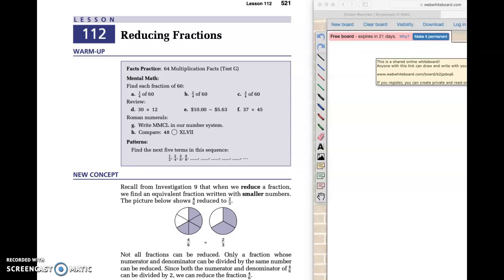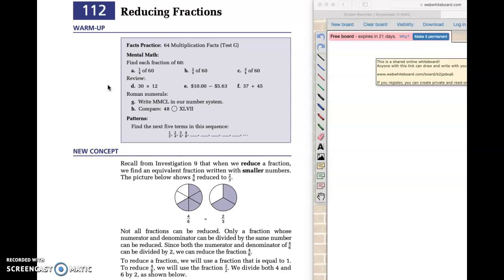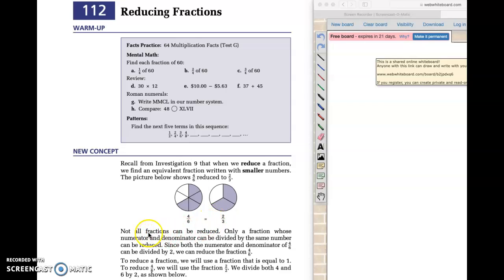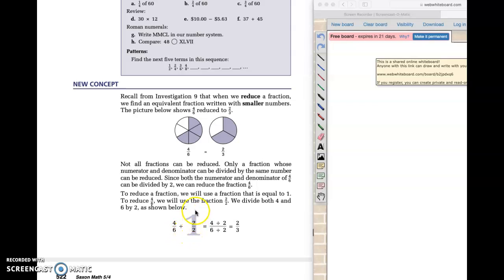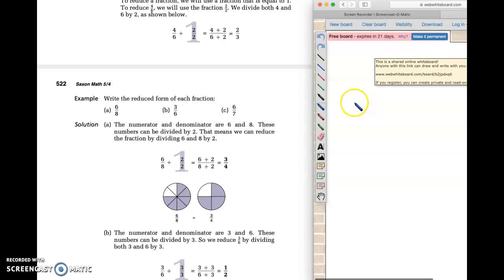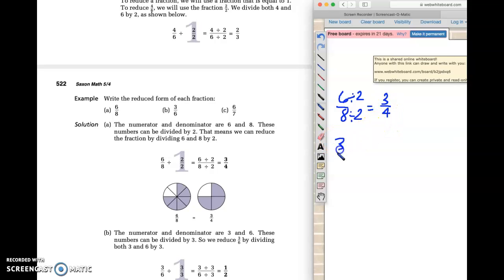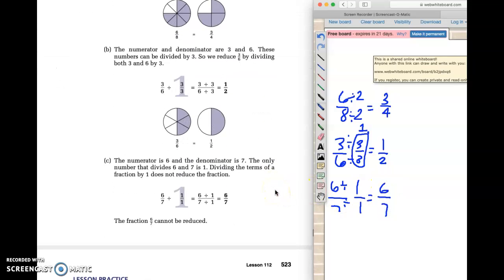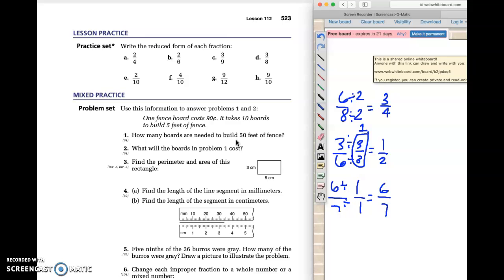Grammar IV Lesson 112: Reducing Fractions